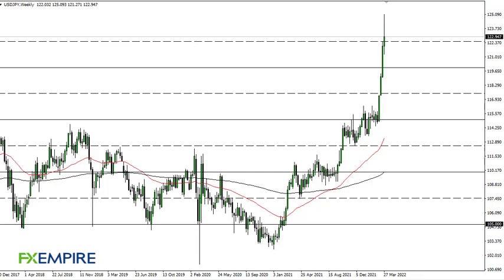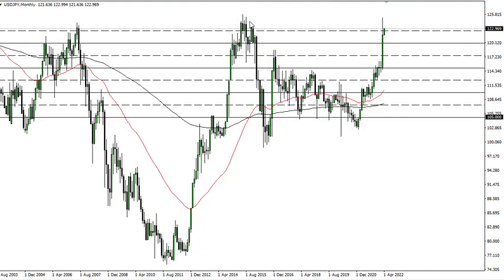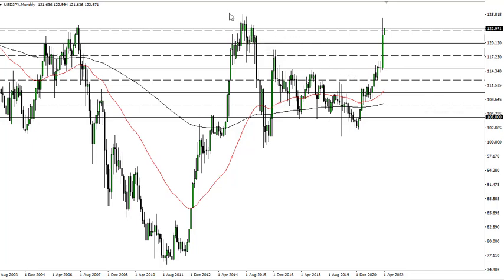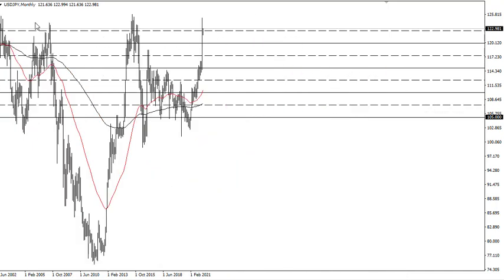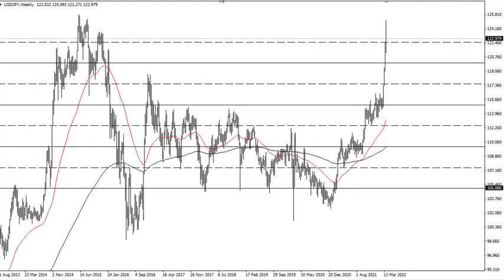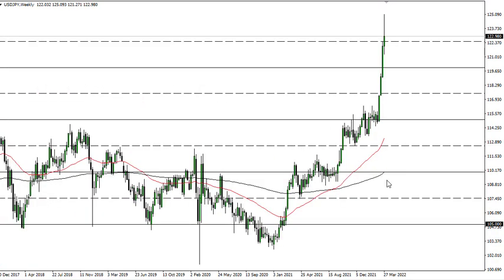USD/JPY Technical Analysis for the Week of April 04, 2022 by FXEmpire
The US dollar has rallied quite a bit against the Japanese yen during the course of the week but has also given back quite a bit of the gain. This of course is a market that is overbought, to say the least.